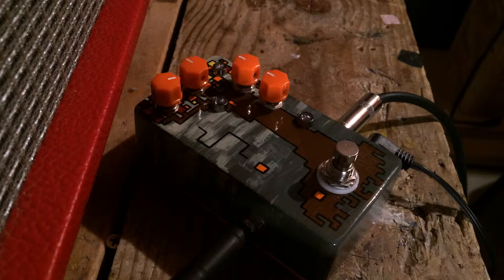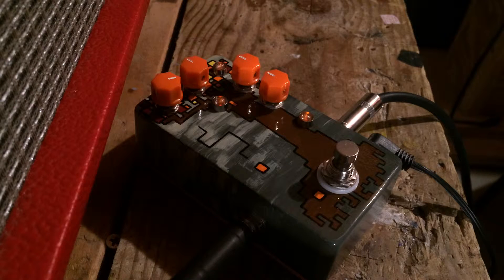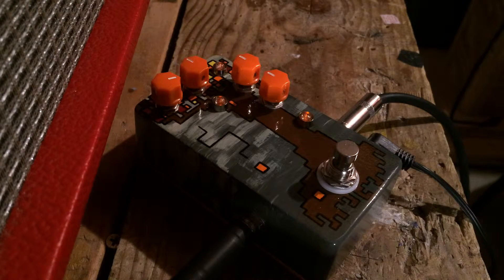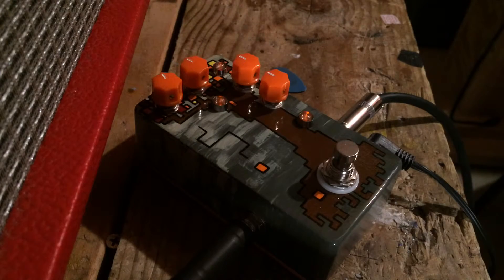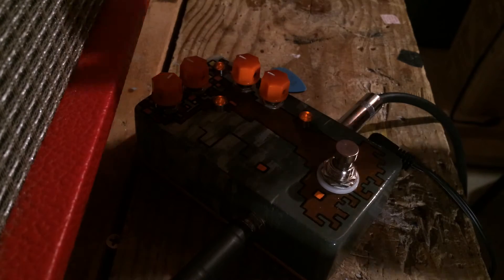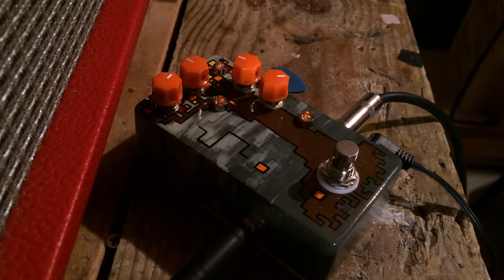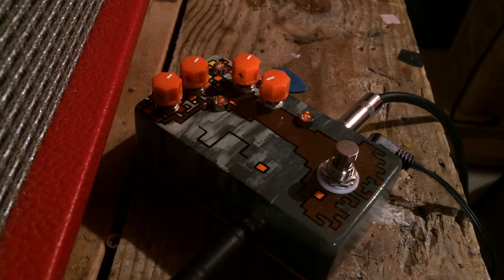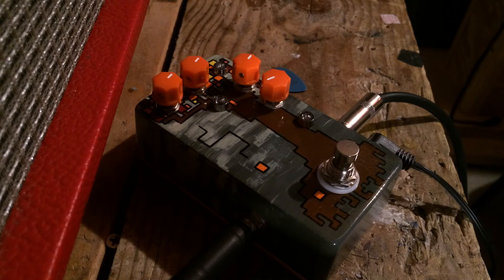#30 - "Digital Tree" for Don Roehr mad professor autowah cousin in-law. :p